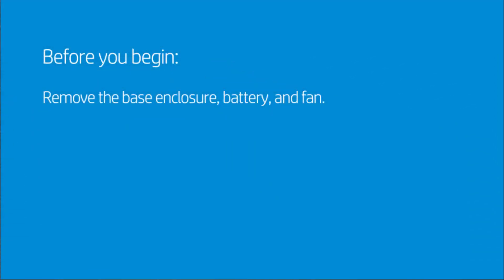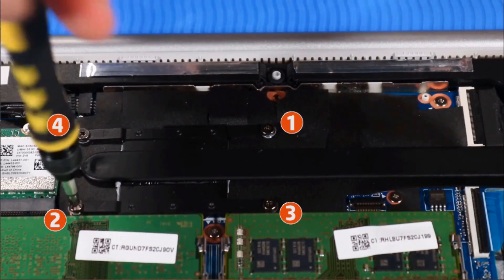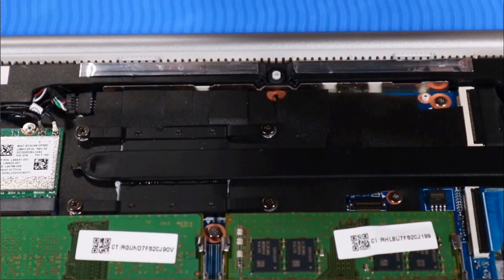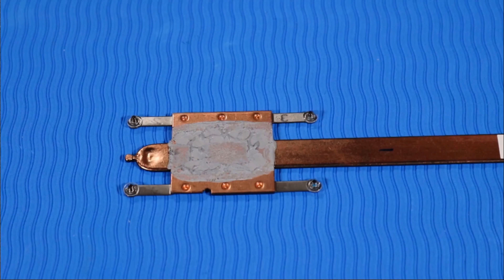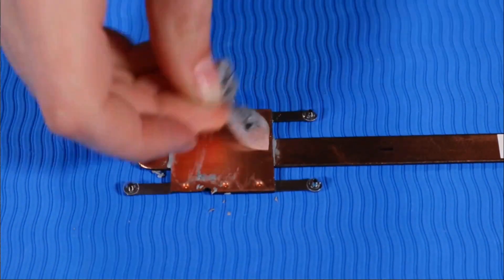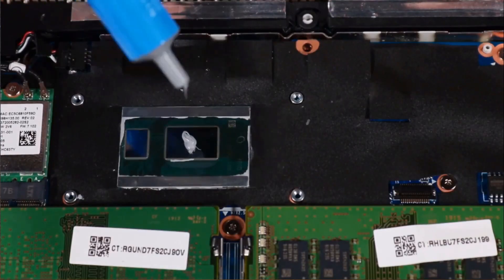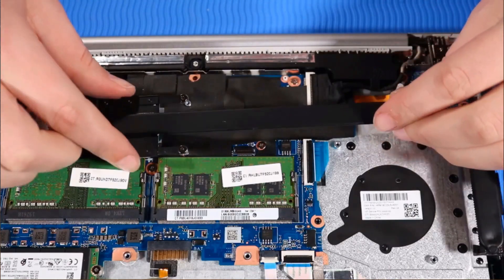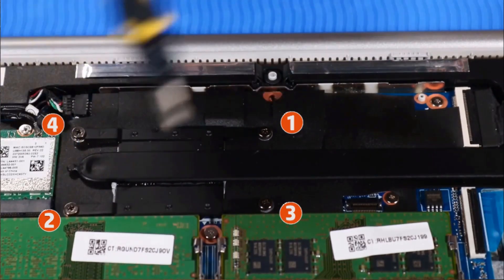How to replace the Heat Sink for HP ProBook 430 G7 Laptop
- Tweezers
- Flashlight (optional)

DISASSEMBLY TIPS.